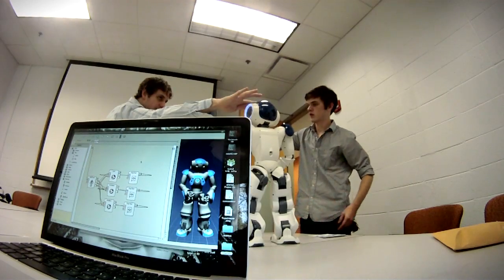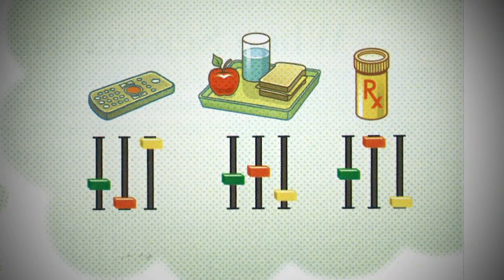The Ethical Robot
UConn professor emerita Susan Anderson and her research partner, husband Michael Anderson of the University of Hartford, a UConn alumnus, are teaching machines how to behave ethically.